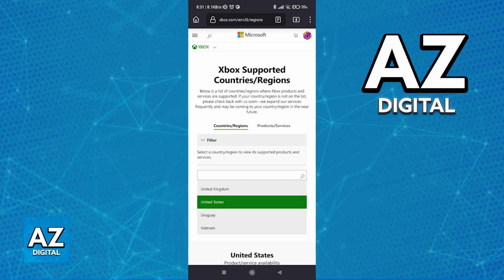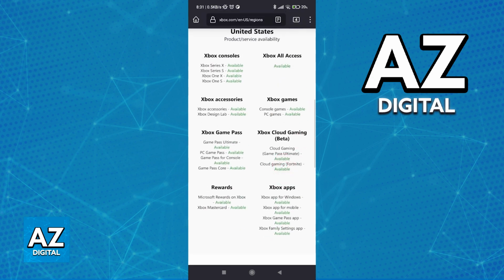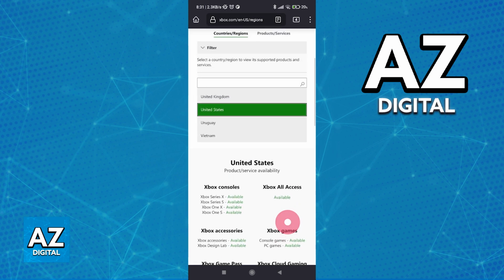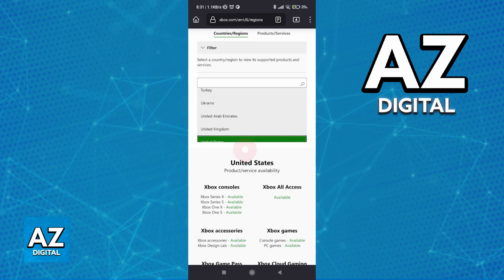How To FIX Cloud Gaming on Xbox (2025)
In this video I will clear your doubts about how to fix cloud gaming on xbox, and whether or not it is possible to do this.